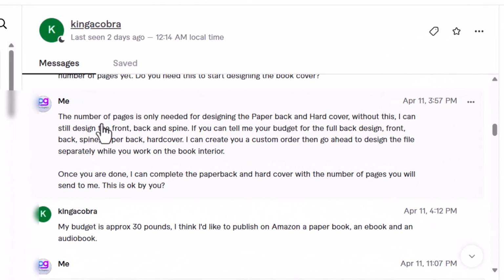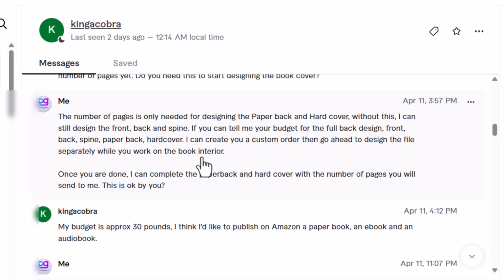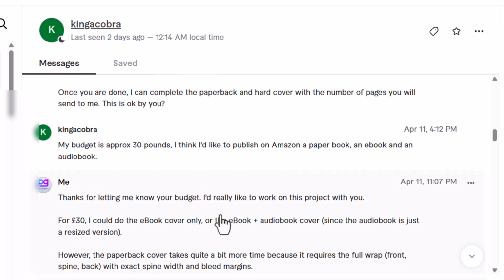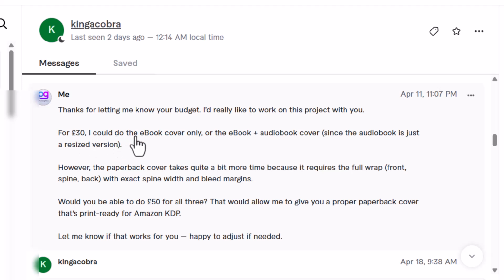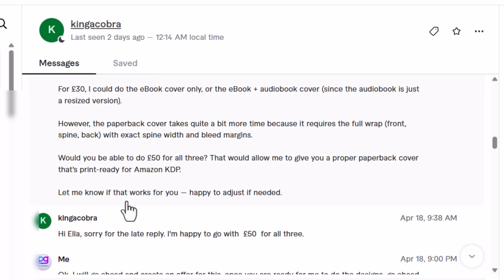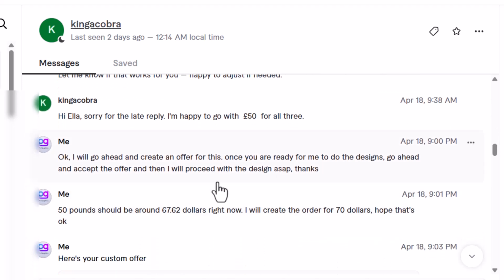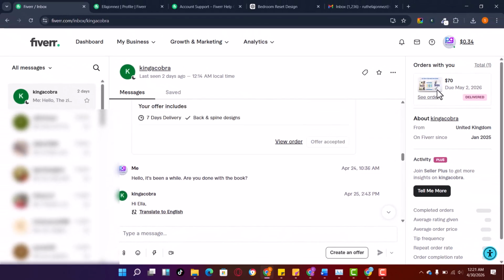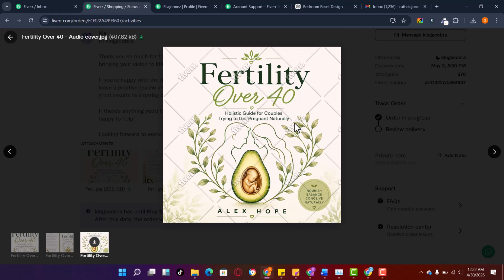How to Get Clients to Pay MORE on Fiverr (Without Them Walking Away)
Want to know how to get clients to pay MORE on Fiverr without losing them? In this video, I break down the exact strategies I use to negotiate with clients, close deals, and increase my prices while still landing the job.

If you're struggling with low-paying clients, constant price objections, or fear of losing gigs, this Fiverr negotiation guide will show you how to confidently charge more and position yourself as a high-value freelancer.

💰 What You’ll Learn:

* How to negotiate with clients on Fiverr step-by-step
* How to respond when a client says “too expensive”
* Proven strategies to get clients to pay more without walking away
* How to price your Fiverr services for maximum profit
* The exact scripts you can use to close higher-paying deals
* How to avoid underpricing your freelance services

🚀 This video is perfect for:

* Fiverr beginners
* Freelancers who want to increase their rates
* Anyone trying to make money online with Fiverr
* People struggling to land high-paying clients

🔥 Whether you're just starting on Fiverr or already getting orders, these client negotiation tips will help you earn more without losing opportunities.

👉 Fiverr Beginner Guide (Start Making Money Online)
👉 How to Get Your First Client on Fiverr
👉 Fiverr Gig Optimization Tips

how to get clients to pay more on Fiverr, Fiverr negotiation tips, how to negotiate with clients, Fiverr tips for beginners, how to charge more freelancing, freelancing negotiation strategies, make money on Fiverr, Fiverr tutorial 2026, how to increase Fiverr earnings, how to deal with lowball clients

* Fiverr for beginners
* Freelancing tips
* Digital income strategies

🚀 Join the DigiTrybe Community
If you’re looking to master the digital economy, leverage AI, and build a sustainable income online, you’re in the right place. My goal is to give you actionable steps to go from **zero to digital pro**.

The information shared on this channel is for **educational purposes only** and does not constitute financial, investment, or legal advice. Results may vary based on individual effort, skills, and market conditions.

🔥 Follow DigiTrybe for More Content On:
💰 Make Money Online
🎯 Freelancing
🤖 AI Tools
📈 Digital Growth
🌍 Online Income Opportunities